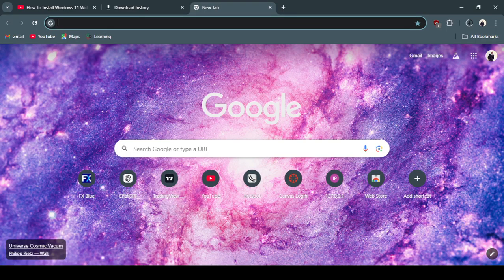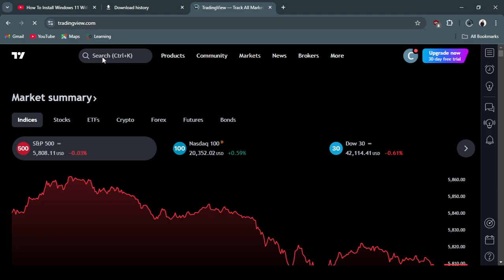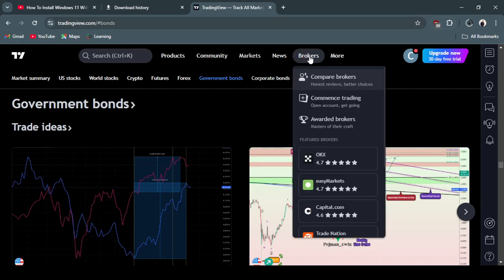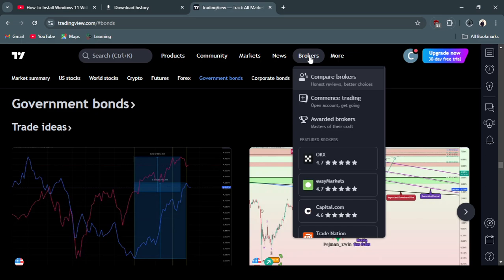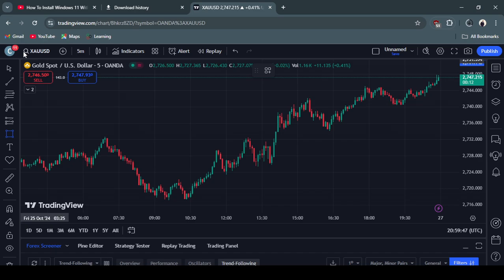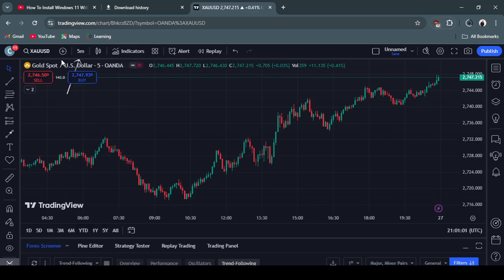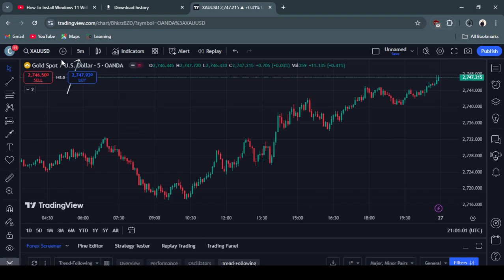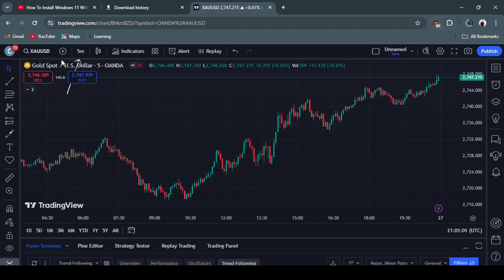How to use TradingView for Beginners.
This video is your definitive guide on how to use TradingView for beginners. Whether you're a novice or looking to enhance your trading skills, this TradingView tutorial is tailored to help you navigate through the TradingView platform and TradingView app with ease.

In this video, we'll explore the essentials of TradingView setup and demonstrate how to set up Trading View effectively. We understand that it can be confusing with different spellings out there, so whether you're searching for tradeview, tradeview tutorial, or trading view, you're in the right place.

Moreover, we'll dive into how to read TradingView charts, an essential skill for any trader. By the end of this trading views tutorial, you'll be well-equipped with the knowledge to make informed trading decisions. Remember, tradingview.com is more than just a platform; it's your gateway to the trading world. So, whether you're looking for a TradingView tutorial for beginners or advanced strategies, this video has got you covered.